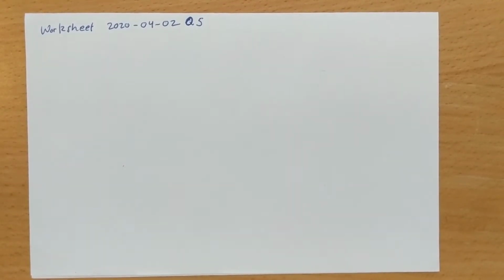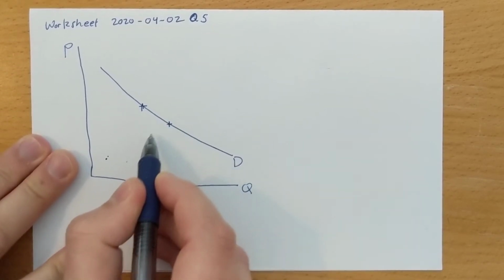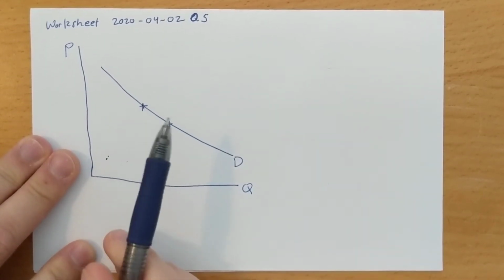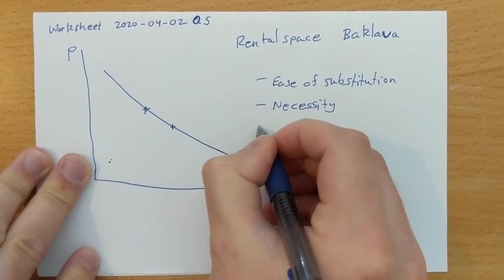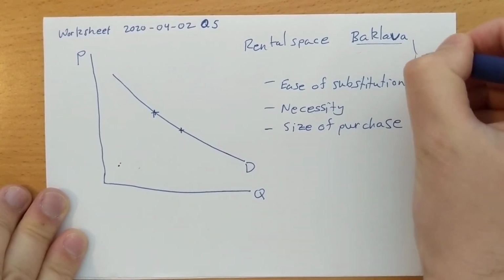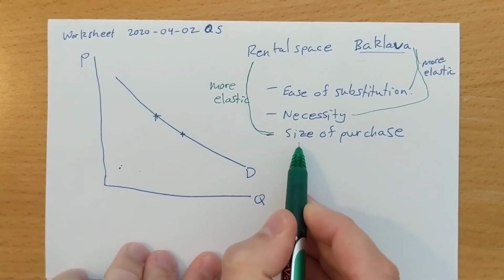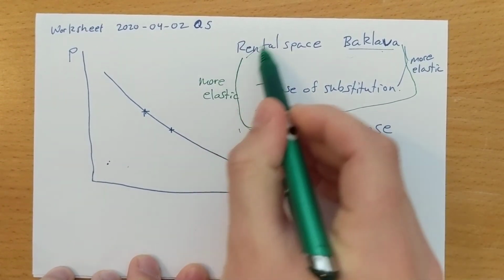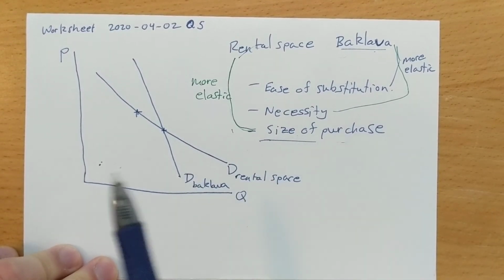Worksheet 2020 04 02 Q5 Part 1